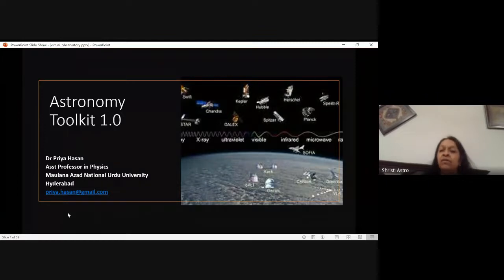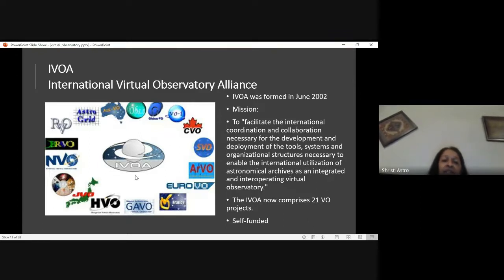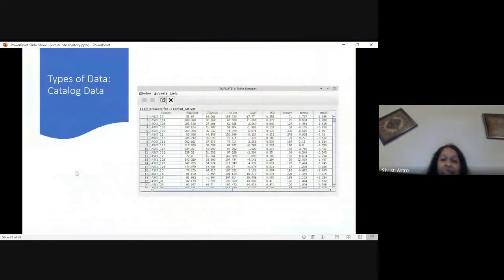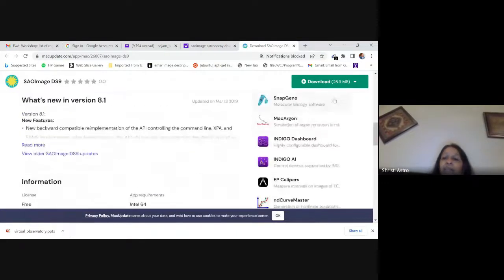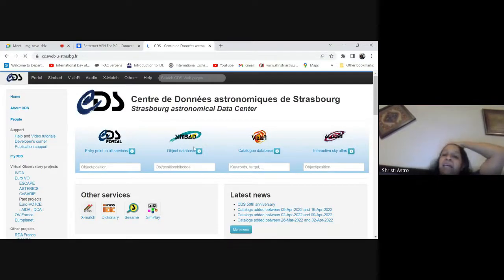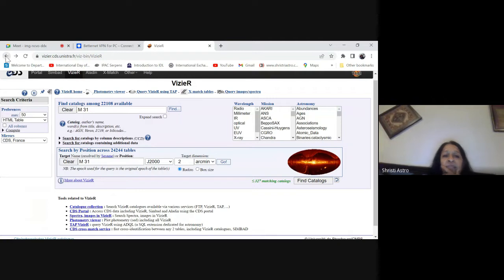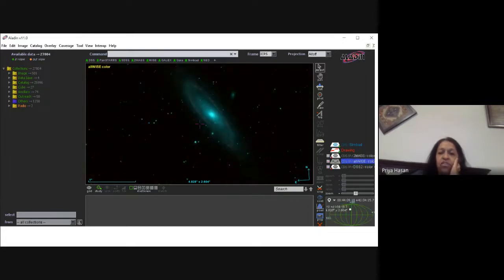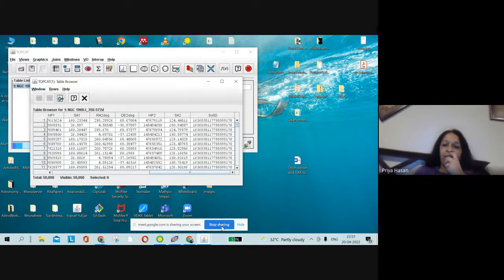FoF 2022 Workshop: Astronomy Toolkit 1.0 (Session 1/2)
The aim of this training program is skill-building and training in Astronomy for young aspiring astronomers. The tutorial will be in two parts.

The workshop will be interactive & hence it is preferable that participants attend and clear their doubts and issues during the sessions. We have conducted similar workshops.

Requirements: Basic computer usage skills required. As most of the tools are java based, participants would need access to Desktops/Laptops with any operating system, Windows/Linux/Mac.

Session 1: The first day will be an introduction to Virtual Observatory and its tools and its integration with the Astrophysics Data System (ADS). Participants will be introduced to various Astronomy Data available and helped to install  and access r visualization and analysis software like Aladin, Ds9, ESASky and TopCat.

Session 2: The second day will a hands-on session on the usage of VO Tools with Gaia and if time permits HST/SDSS data.  Tutorials/assignments will be given to the participants for practice.

Workshop facilitator: Priya Hasan